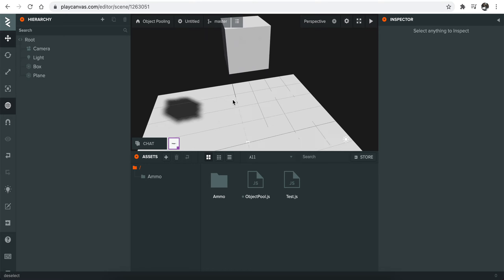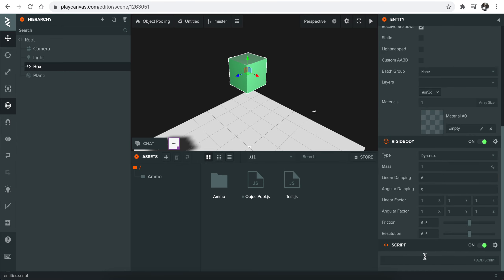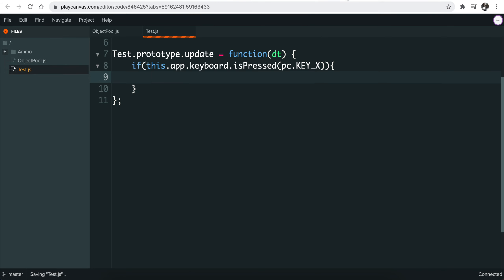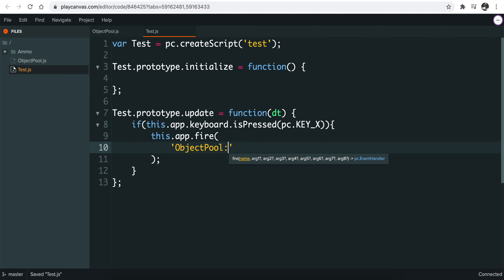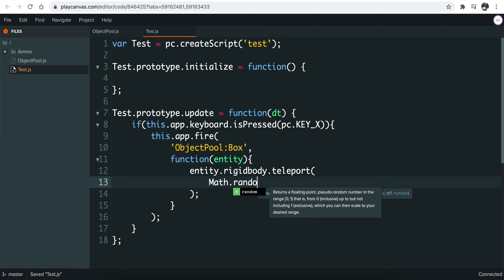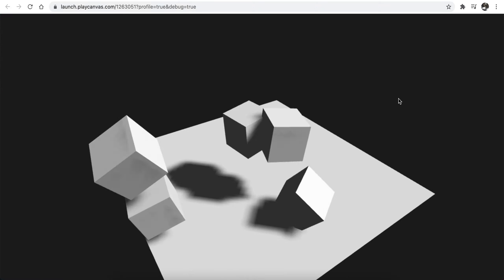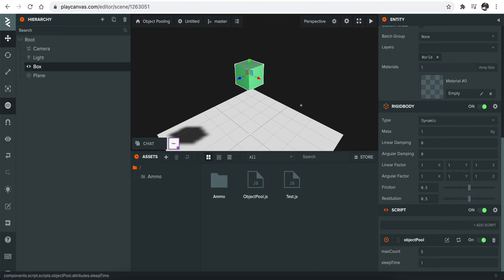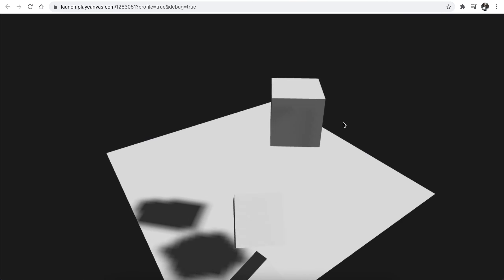Object Pooling PlayCanvas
To optimize object cloning on scenes, this plugin can be helpful.